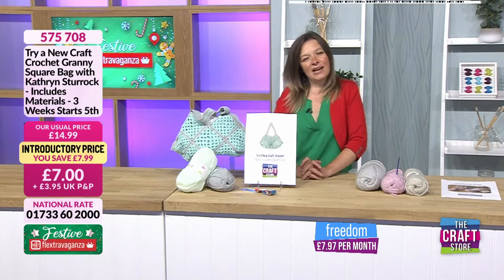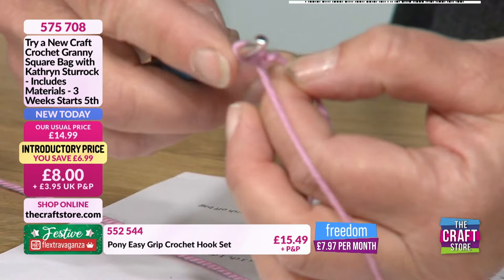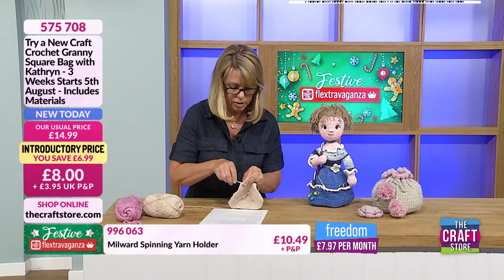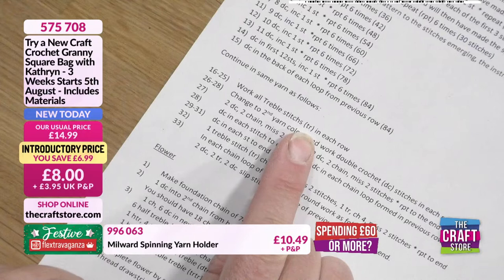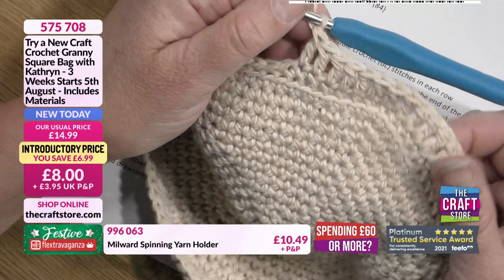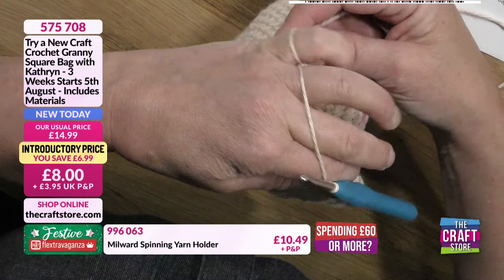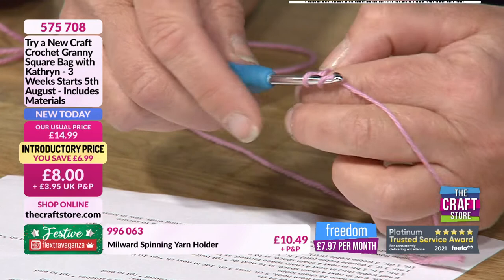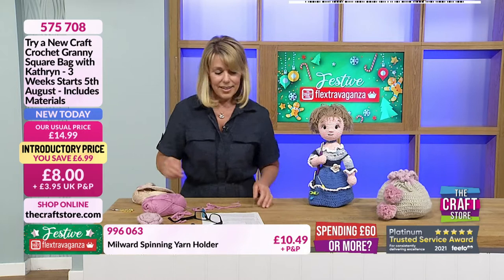Week 2 | Crochet Bag LIVE Craftalong with Kathryn Sturrock | Try a New Craft June 2021